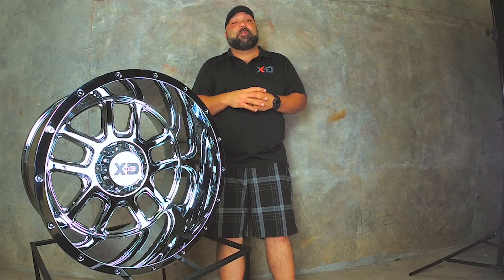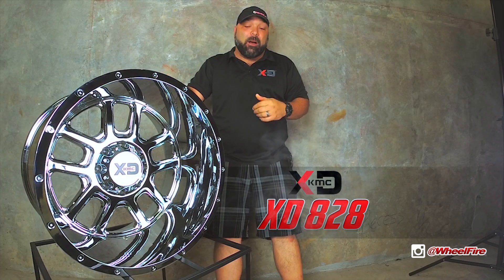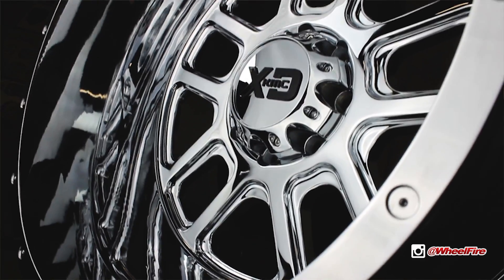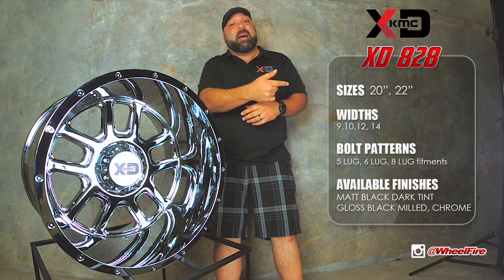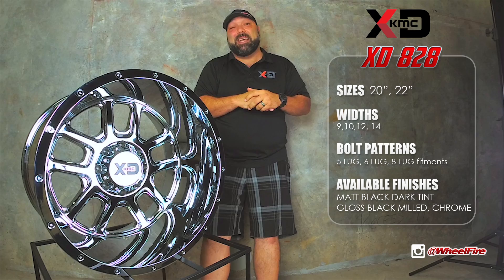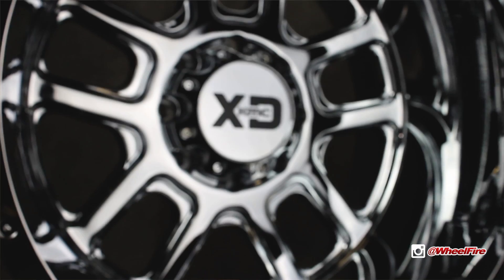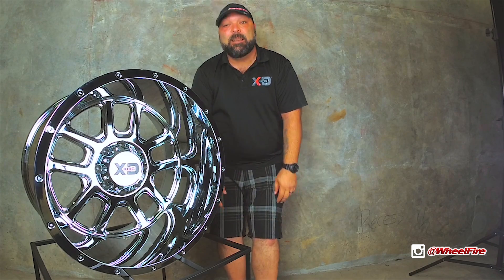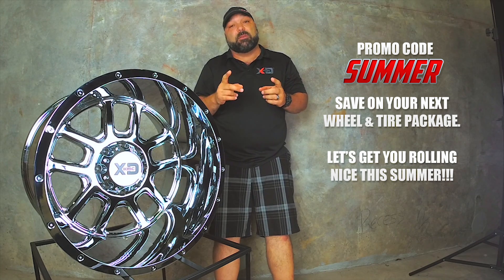XD Series XD828 - Wheelfire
XD SERIES Wheel feature: XD 828 CHROME
Available Diameters: 20", 22"

Available Finishes:
Matte Black Dark Tint Clear, Gloss Black Milled, Chrome